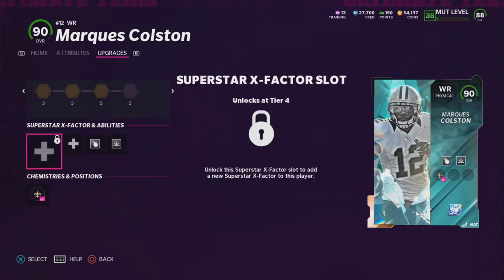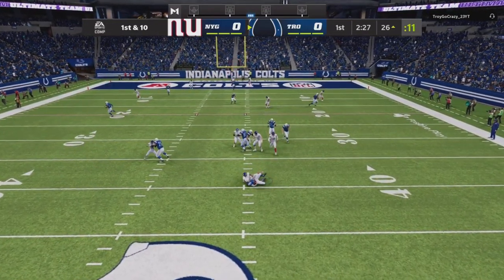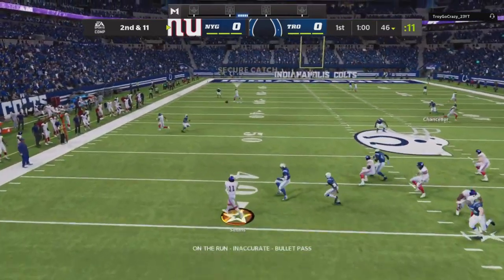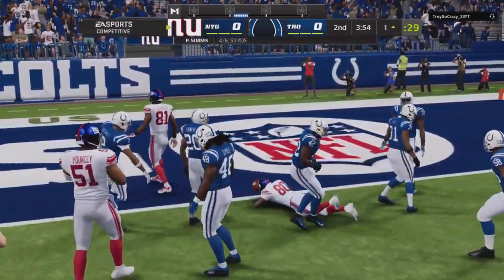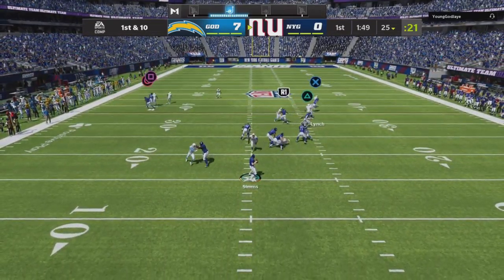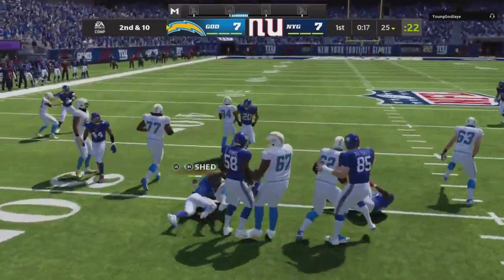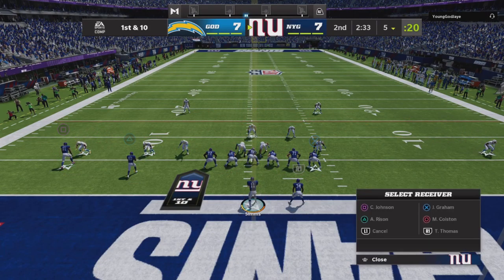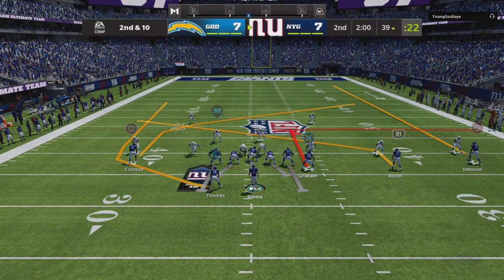I played with the best WR in Madden Player review Ep.3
Player Review Ep. 3 Marques Colston